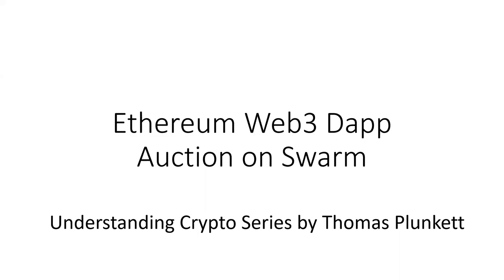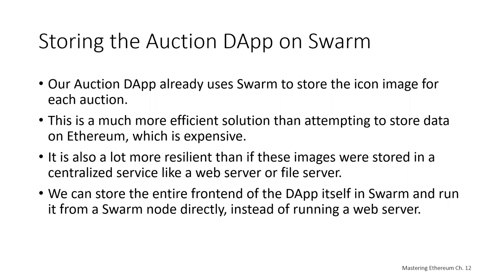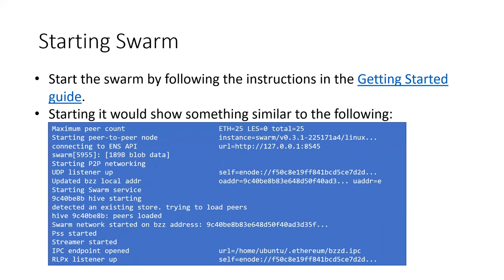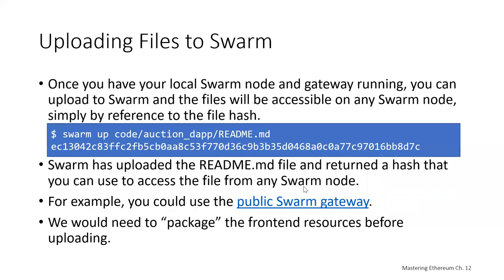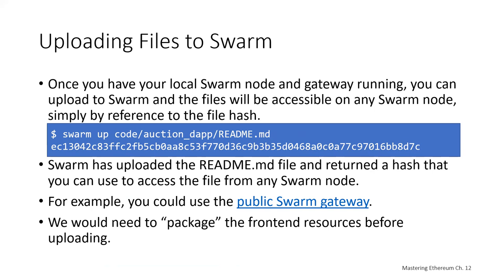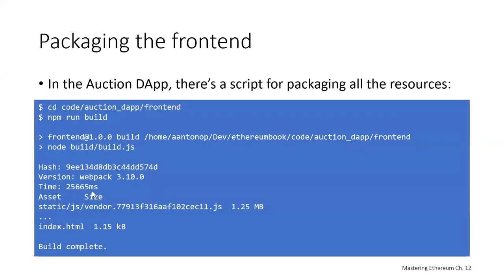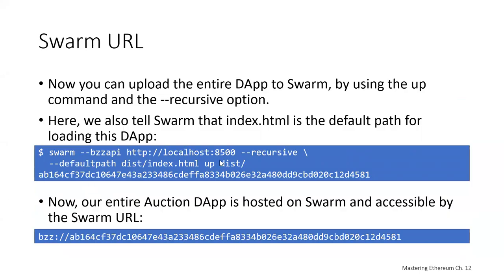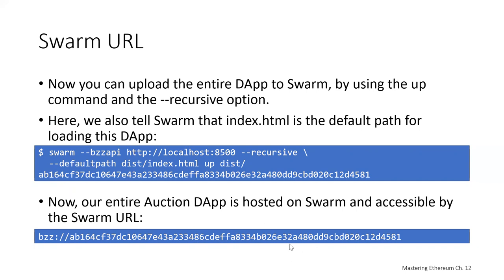Ethereum Swarm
Ethereum Swarm in Web3 Auction Decentralized Application (DApp).  Ethereum technology video series.